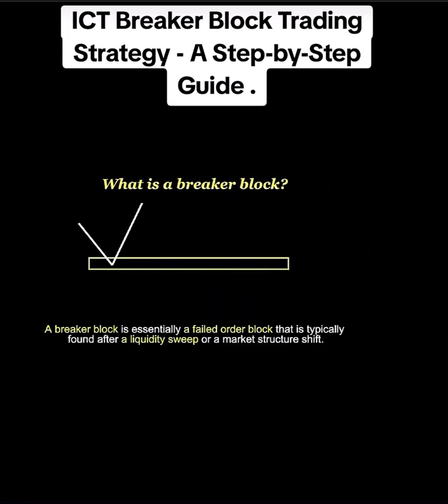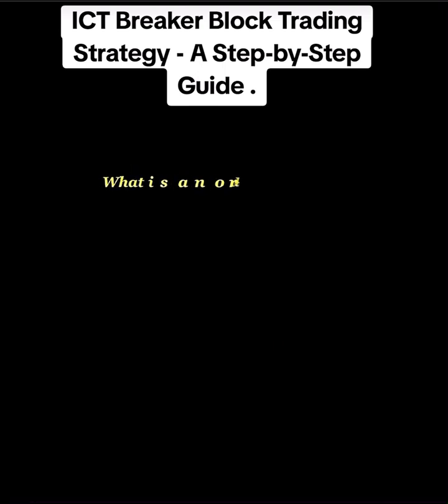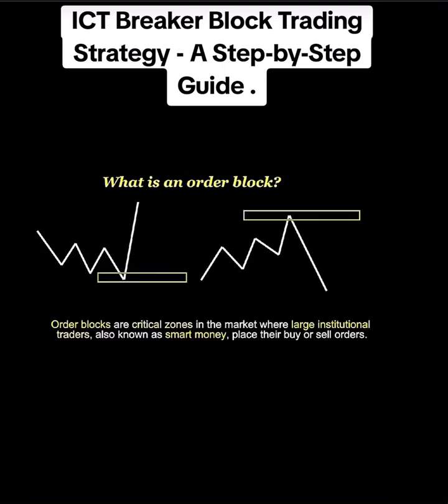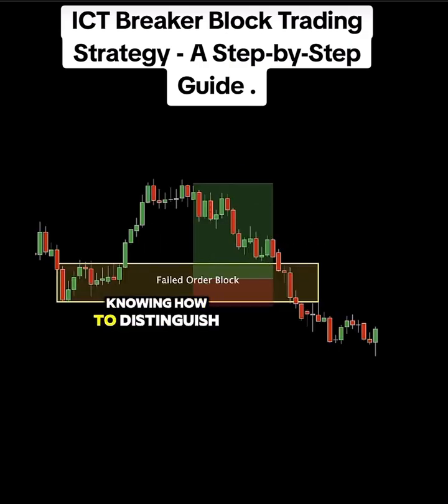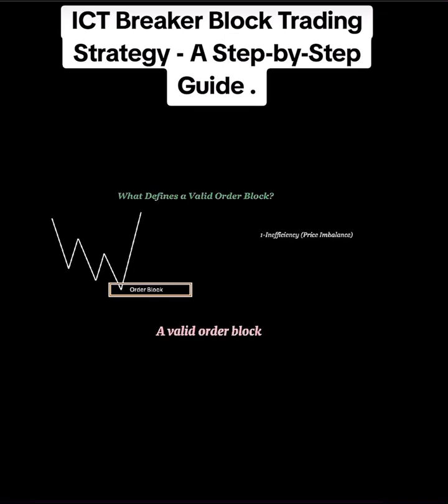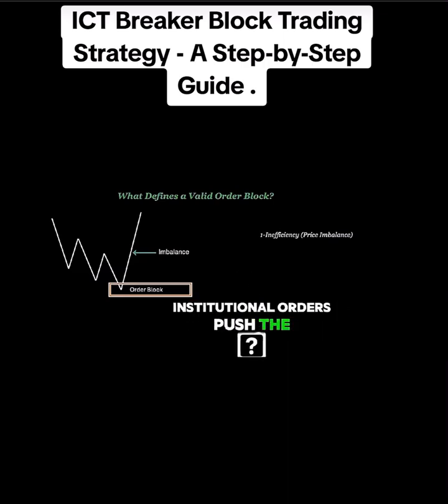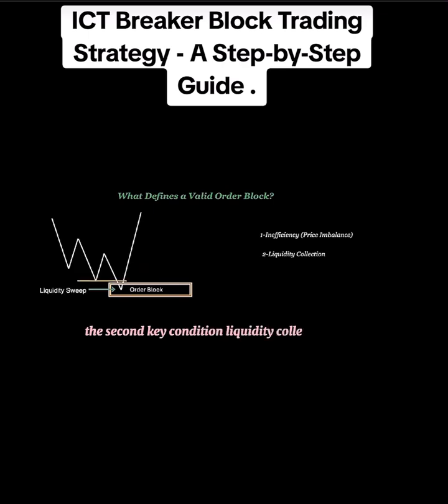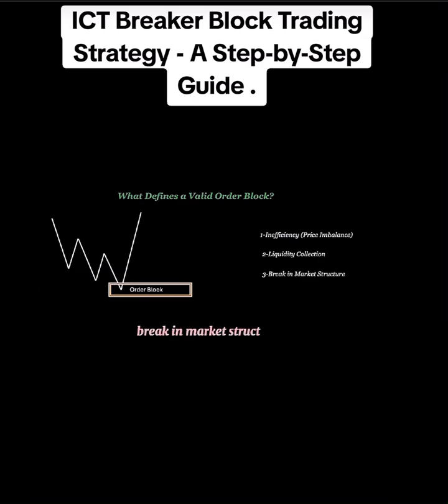ICT Trading. Crypto & Stocks Trading. part 14